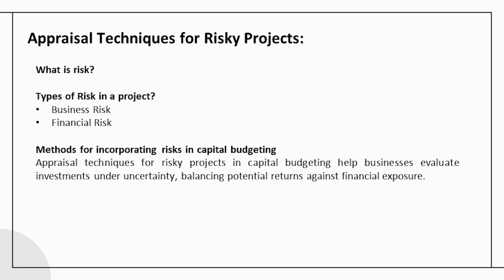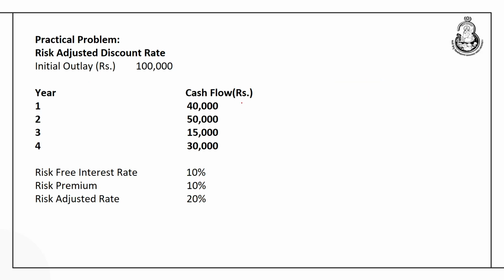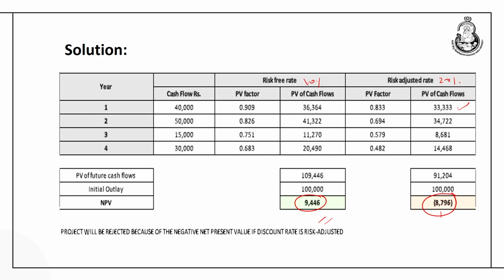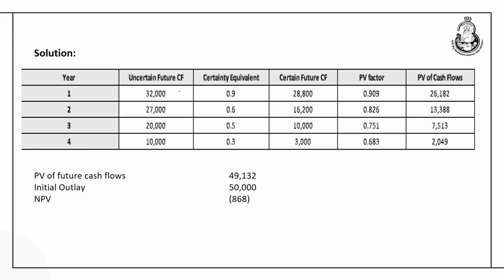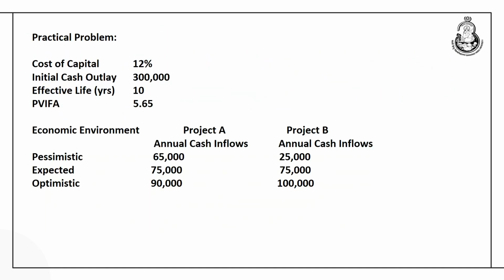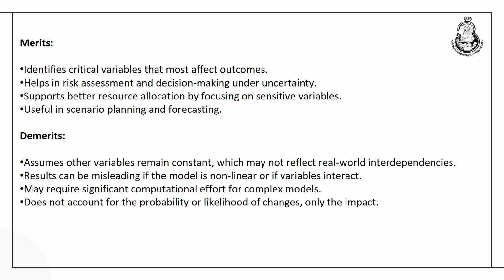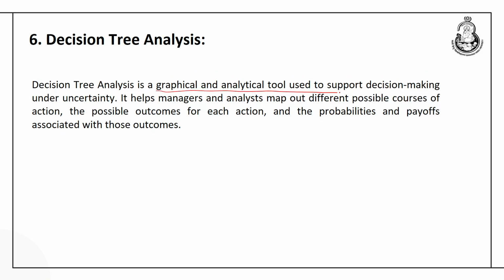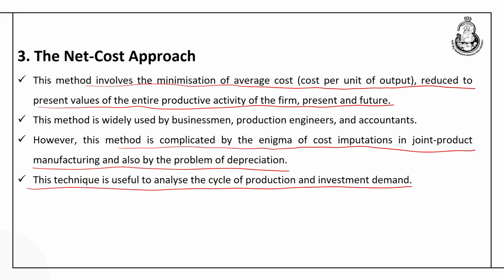Lecture 30: Appraisal Techniques for Risky Projects